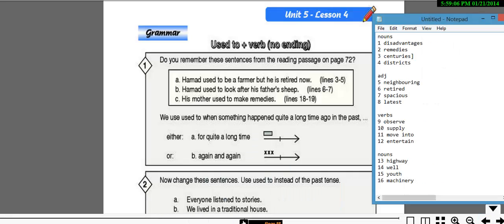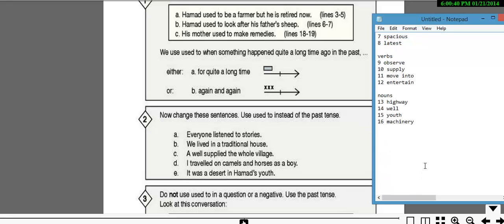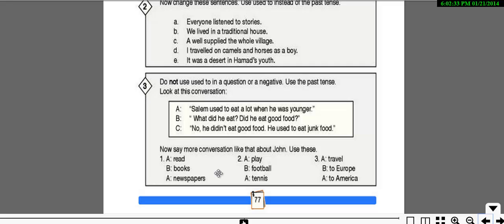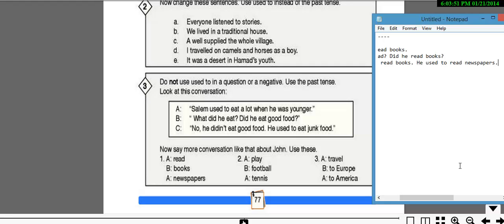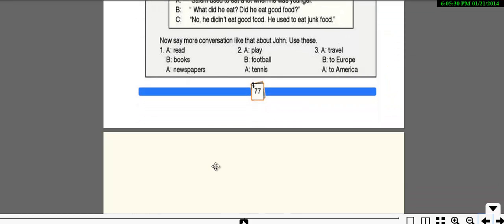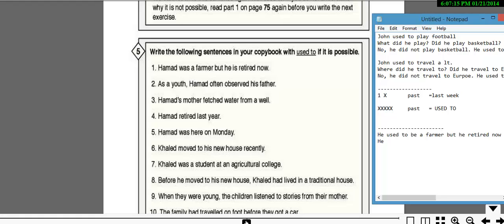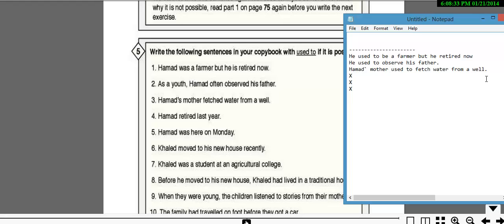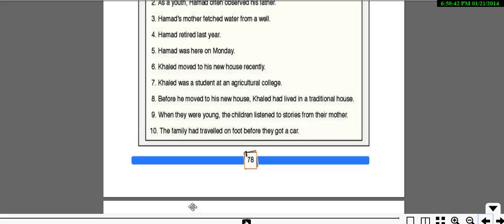Media tutorial 11 62